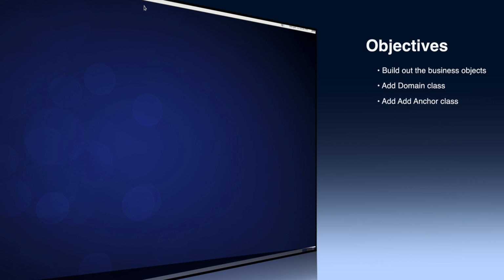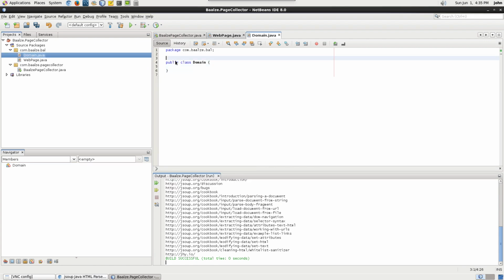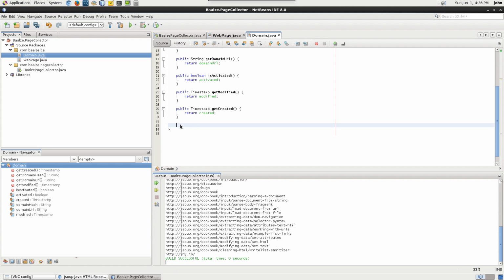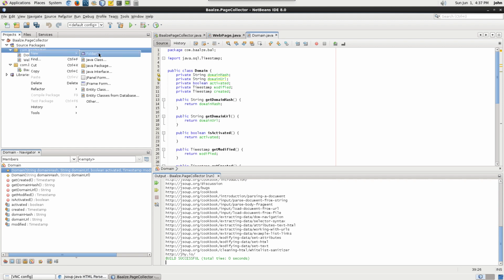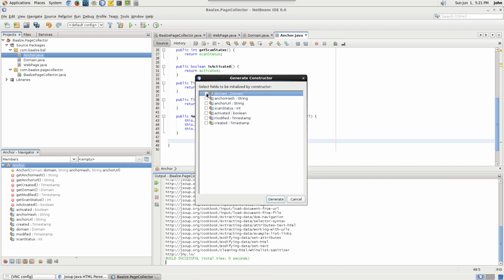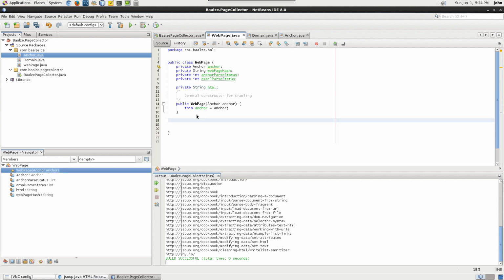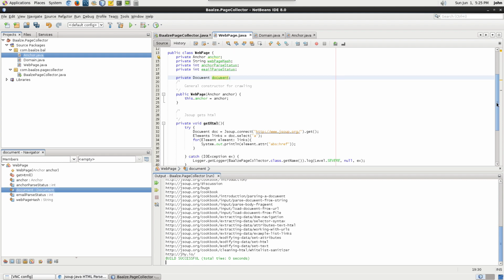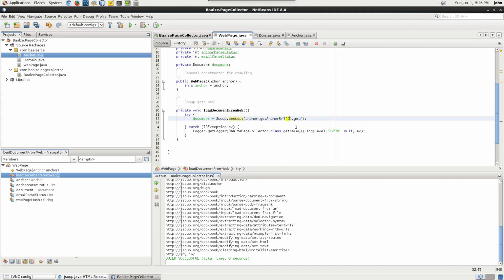Part 2 - Building a Web Crawler/Scraper using Java, JSoup, and MySQL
Building a web crawler with Java, JSoup, and MySQL.

Objectives
- Build out the Business Objects class library
- Add Domain class
- Add Anchor class
- Add Webpage class